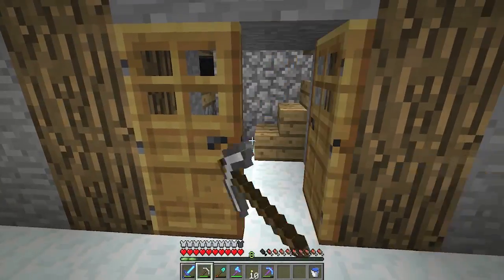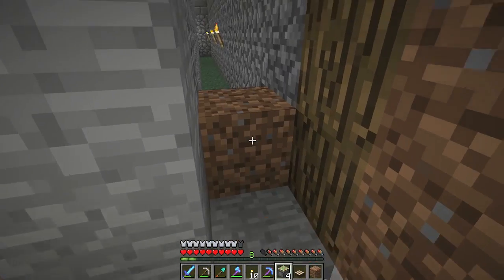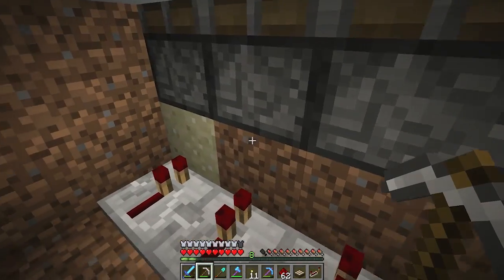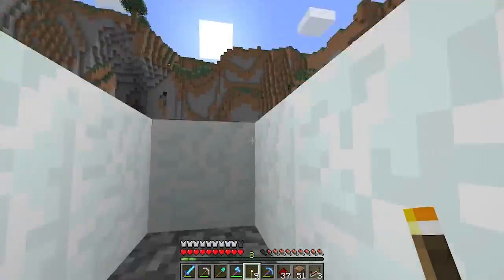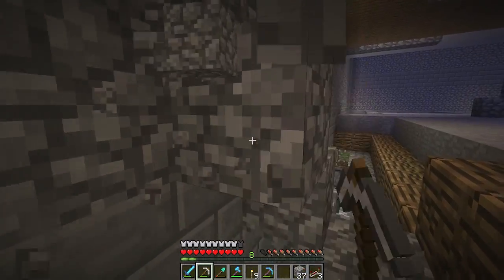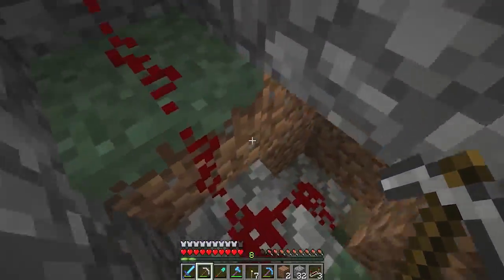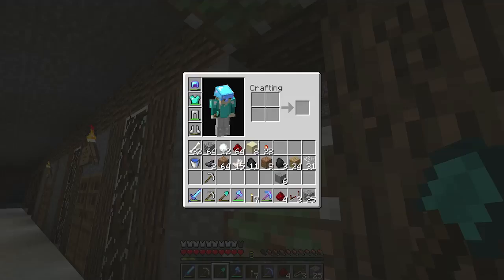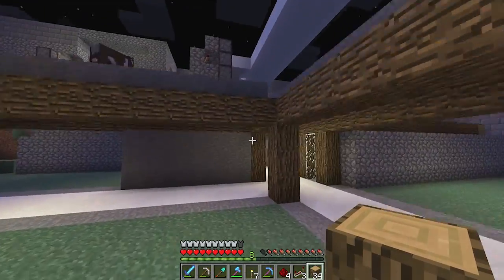Everything Minecraft - Ep. 126 - Smart Door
In episode 126 of Everything Minecraft I work create a light-aware redstone door.